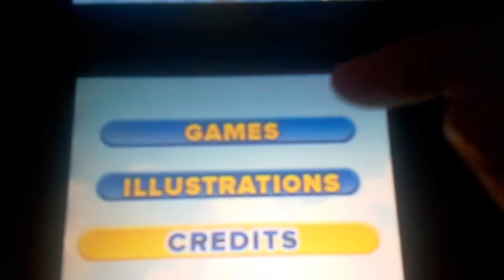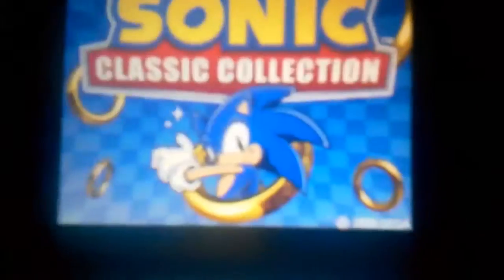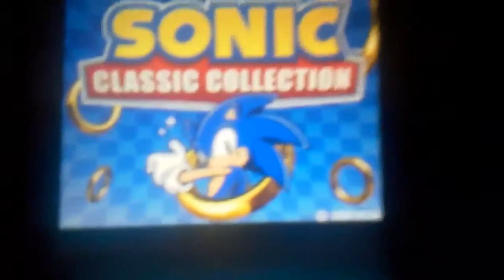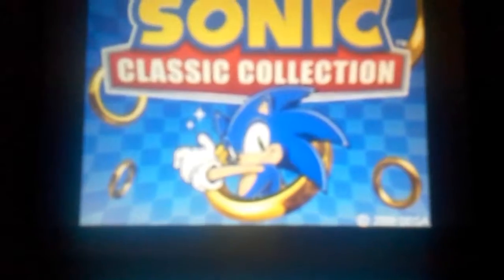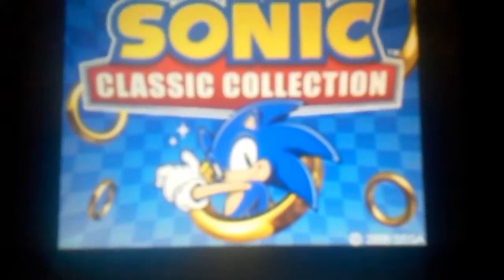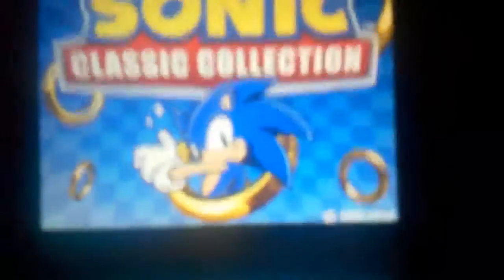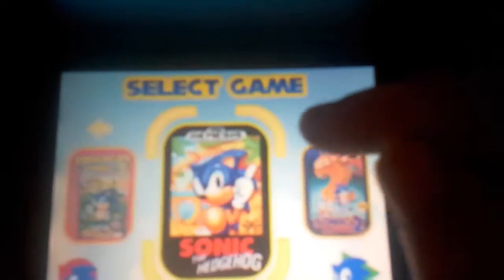Sonic Classic games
These are the original games of sonic